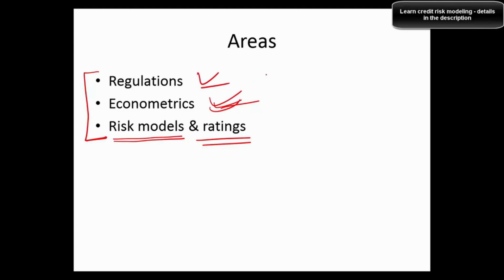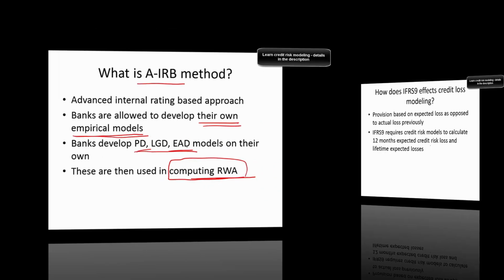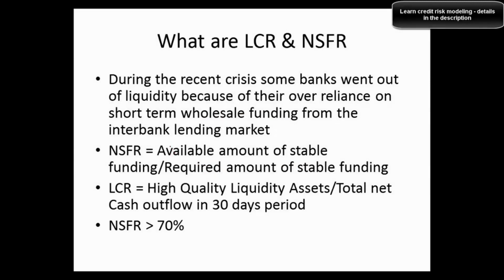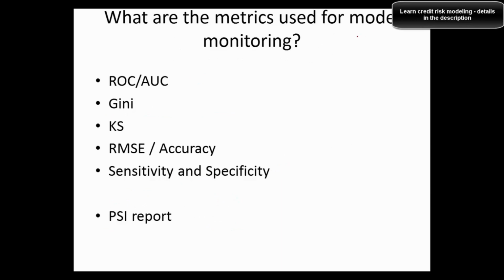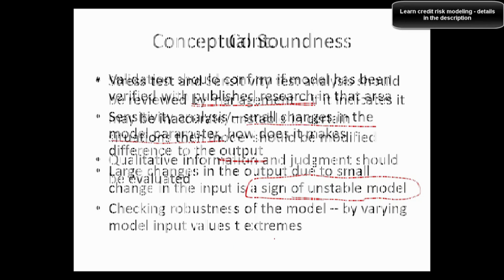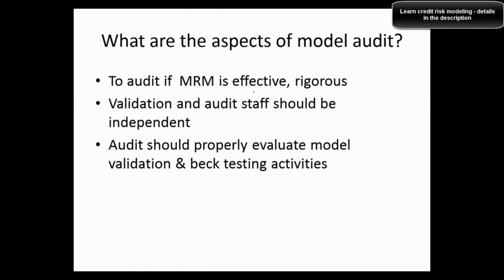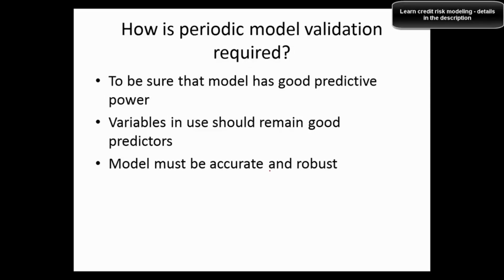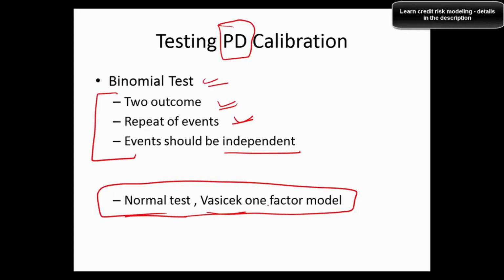Credit Risk Modelling Frequently Asked Questions || Quantitative Analytics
In this video we discuss about the frequently asked question in Credit Risk Analytics interviews. These are basic questions. These questions will help the beginners a lot and experienced candidates (to some extent).